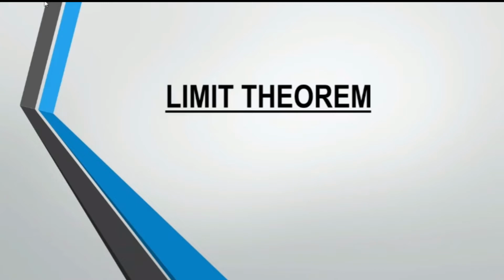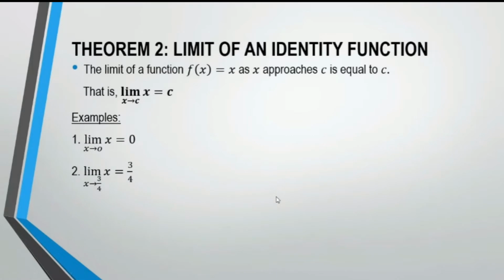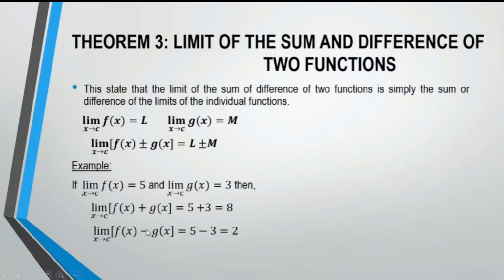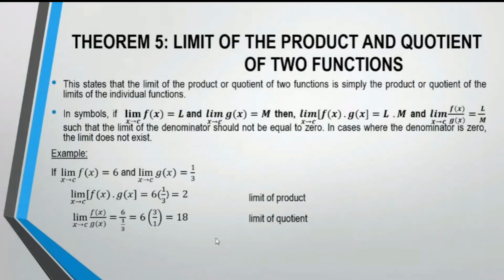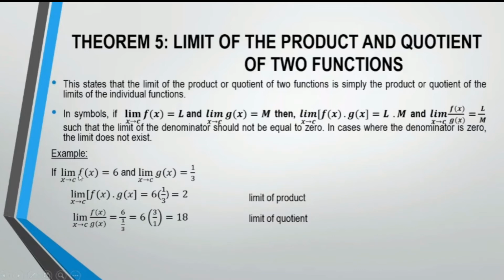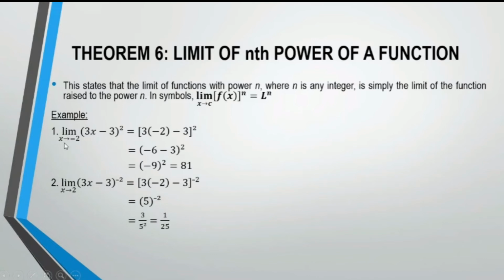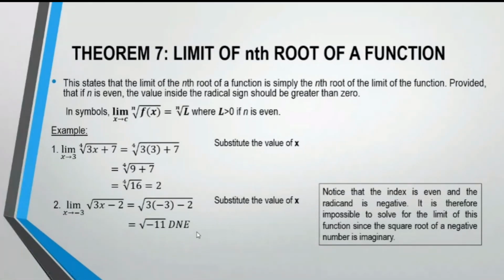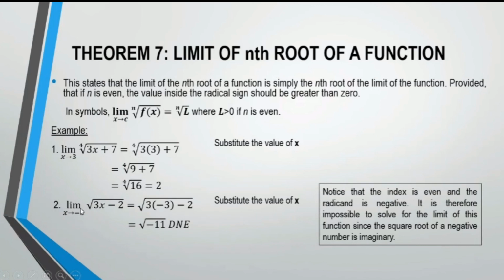Limit Theorem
With examples